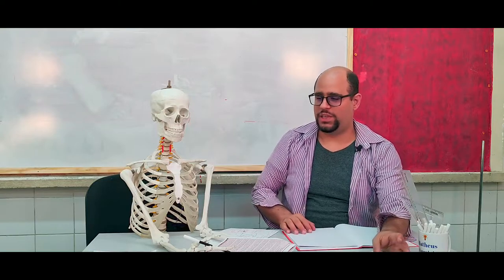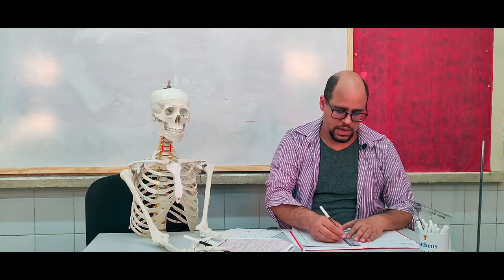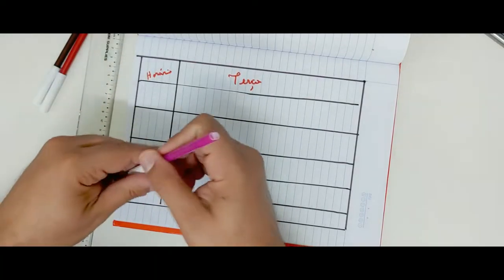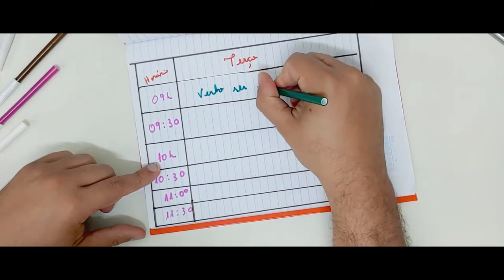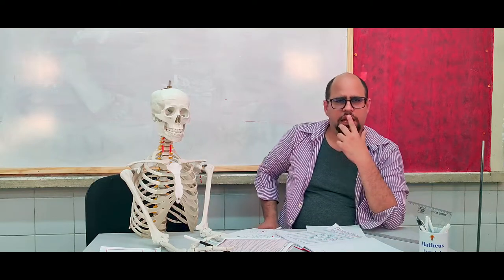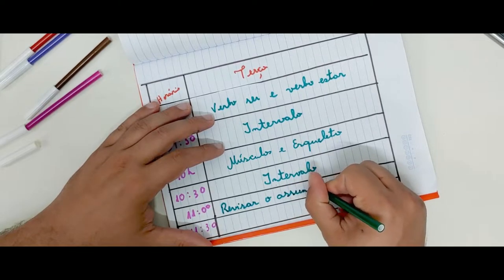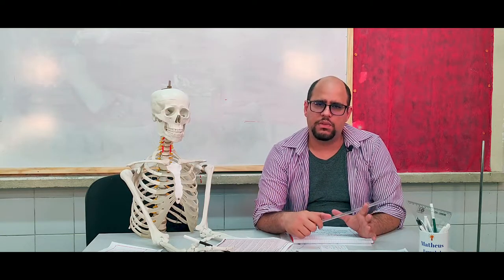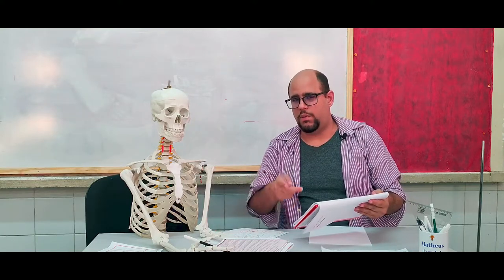T06 - Criando uma rotina de estudos.